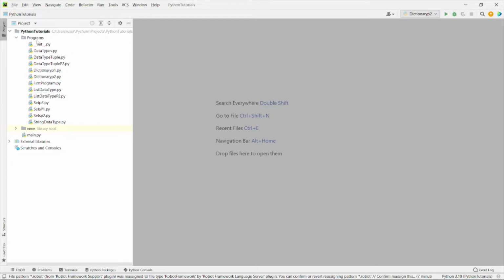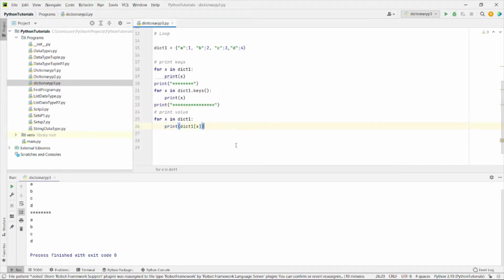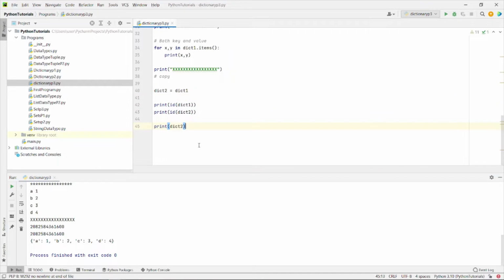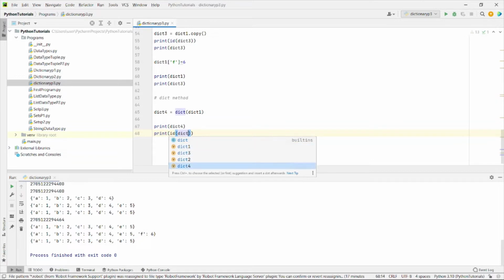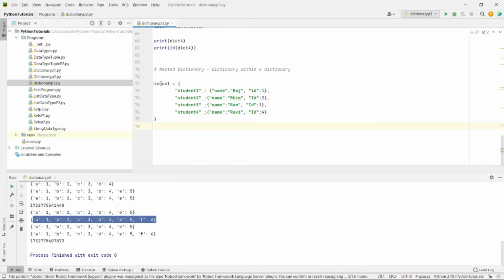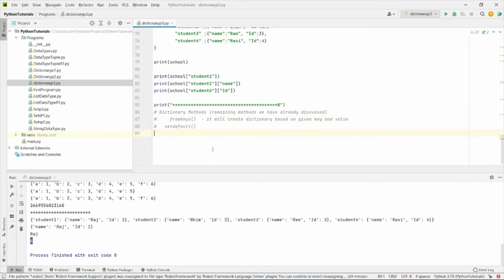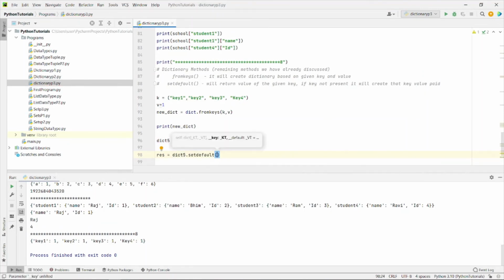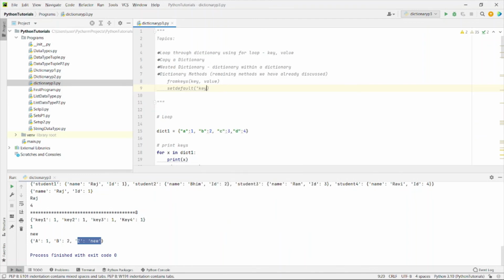Python Tutorials | Python Basics | Chapter 14: Python Data Type - Dictionary (part 3)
Python Data Type - Dictionary
Topics:
Loop through dictionary using for loop
Copy a Dictionary
Nested Dictionary
Dictionary Methods (remaining methods we have already discussed in earlier chapters)
fromkeys()
setdefault()